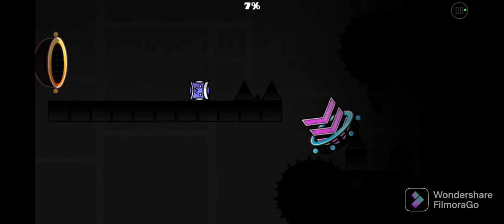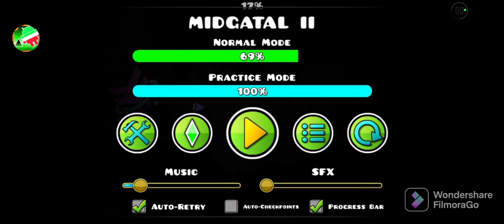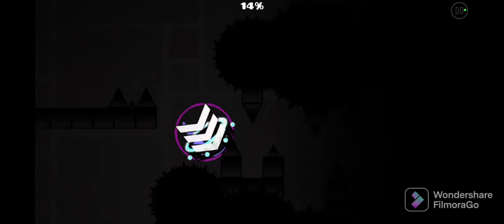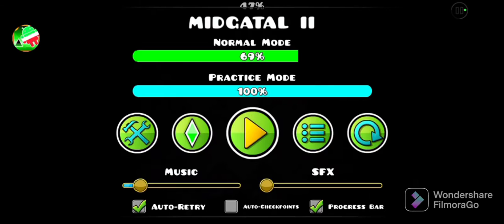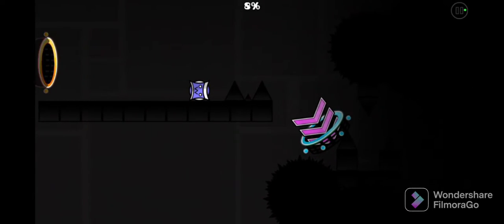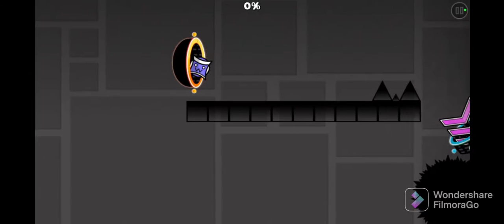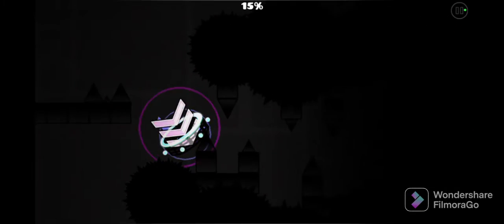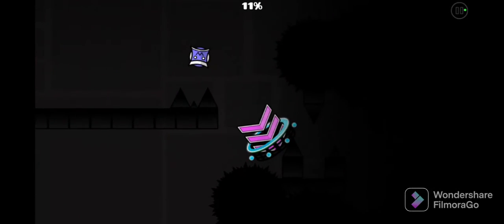Midgatal II Verified (legitimately this time)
WHYD DO I FEEL WORSE THAN BEFORE, CONFESSIONS ARE SUPPOSED TO TAKE STUFF OFF OF YOUR CHEST BUT ITS MORE ON MY CHEST THAT BEFORE I DONT LIKE IT